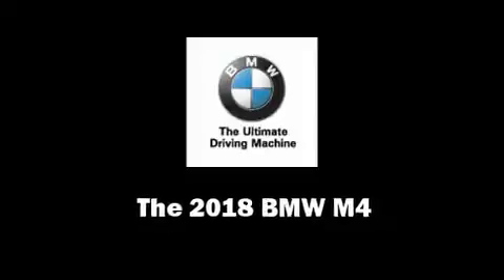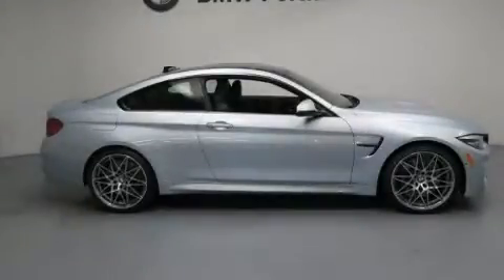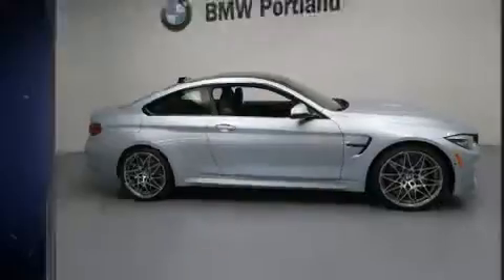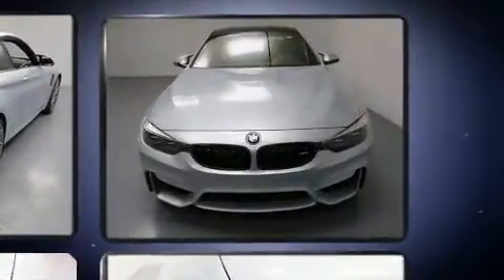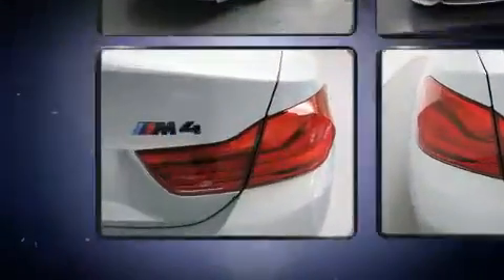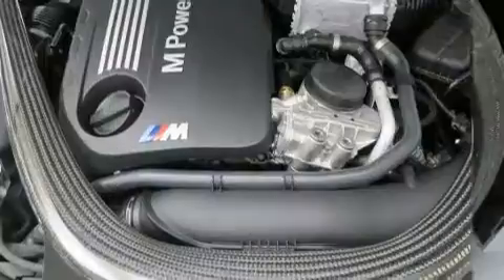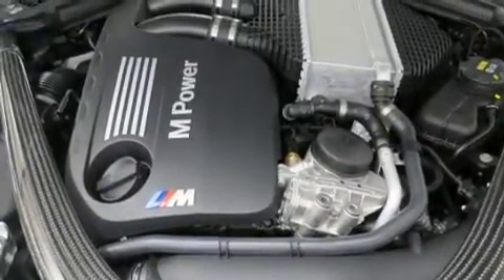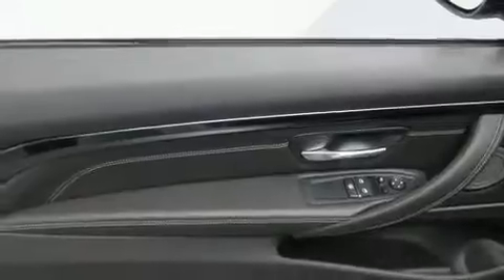2018 BMW M4 in Portland, OR 97201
BMW Portland
2001 SW Jefferson St

Come test drive this 2018 BMW M4. This 2 door, 4 passenger coupe is ready to drive off the showroom floor! BMW made sure to keep road-handling and sportiness at the top of it's priority list. It features an automatic transmission, rear-wheel drive, and a 3 liter 6 cylinder engine. A turbocharger further enhances performance, while also preserving fuel economy. BMW prioritized comfort and style by including: a power seat, a trip computer, automatic dimming door mirrors, front dual-zone air conditioning, front fog lights, remote keyless entry, and power windows. You and your passengers will enjoy the stereo system, which includes a CD player with MP3 capability, steering wheel mounted audio controls, A 20 gigabyte hard drive, and 16 speakers, providing excellent sound throughout the cabin. Passengers are protected by various safety and security features, including: dual front impact airbags with occupant sensing airbag, front side impact airbags, traction control, brake assist, ignition disabling, an emergency communication system, and 4 wheel disc brakes with ABS. With electronic stability control supplementing mechanical systems, you'll maintain precise command of the roadway. Our experienced sales staff is eager to share its knowledge and enthusiasm with you. They'll work with you to find the right vehicle at a price you can afford. We are here to help you.